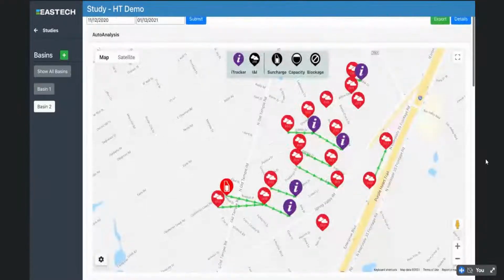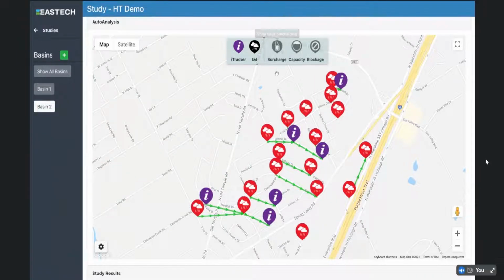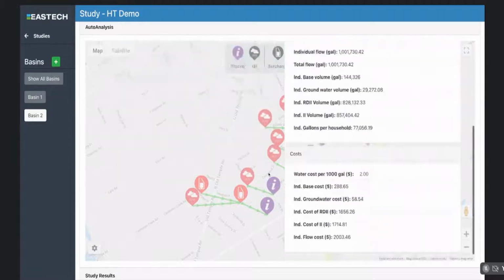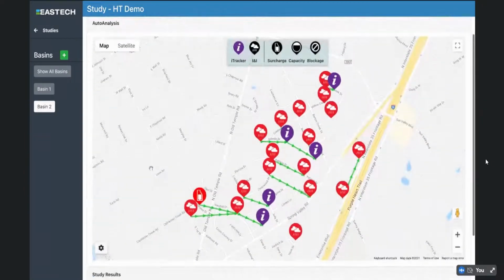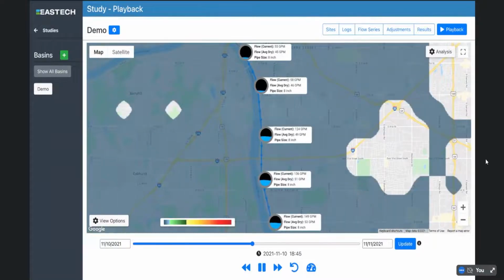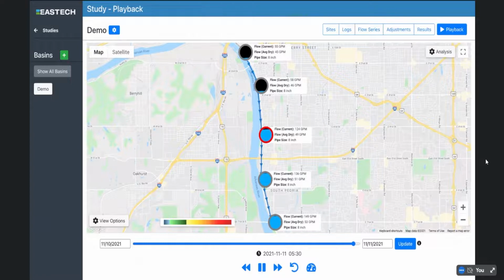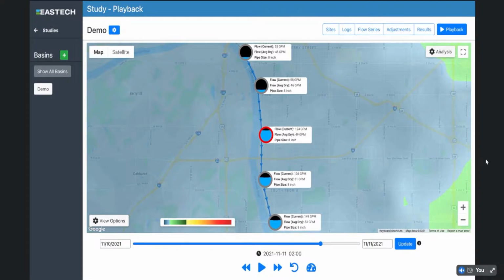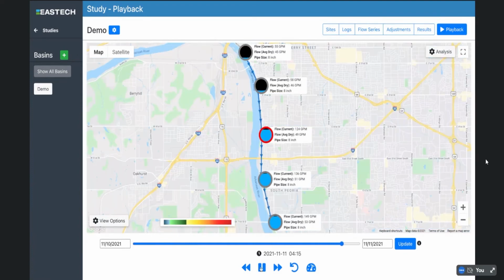iTracker Next Generation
iTracking® Micro Detection is based on a simple premise:
This is exactly what Eastech’s iTracking Micro Detection technology is designed to achieve; locate inflow and infiltration down to adjacent manholes simply, safely, quickly and affordably.

Hundreds of independent flow studies have confirmed that 80% of I&I resides in just 20% of the collection network. It is in this 20% of the system that I&I needs to be discovered.

Conventional Doppler-type flow meters, while able to measure flows in larger basins (2-4 miles) where wastewater levels remain at heights satisfactory for covering their "bottom-sitting” sensors, have proven themselves incapable of providing the necessary high resolution monitoring required for micro detecting I&I in the smaller diameter pipes (8"-12") that make up 85% of almost every collection system.

This shortcoming presented Eastech with an opportunity for developing a
solution not currently possible with conventional flow metering devices.
The key to iTracking Micro Detection is the seamless integration of low-cost sensors, wireless connectivity and automated analytical software, delivering results where portable flow meters fall short.

iTracker® Wi-Fi and cellular-enabled sensors simply and safely record wastewater levels from 0 – 100% pipe ID during dry day periods and wet weather events and then convert those changes in level to volumetric differences in flow through the use of uniquely developed algorithms embedded within the iTracking software program.

With the simple click of a button, bar charts, line graphs and operating performance reports are clearly presented detailing the contribution of I&I for each mini and micro-basin within the area under investigation. In many
instances, the problem is pinpointed down to adjacent manholes without the requirement for expensive monitoring equipment, confined-space entry, repetitive maintenance or "in the road"
data retrieval.

The success or failure of attempts to determine the actual location of I&I does not depend on  the length of the sewer evaluation study period but rather on the investigative ability of the  detection method employed. With iTracking Micro Detection technology, the time period to pinpoint faulty infrastructure could be as short as one rain event.

This single storm approach  is the biggest factor in delivering a successful and cost saving I&I detection study